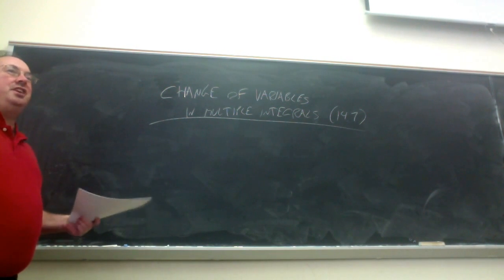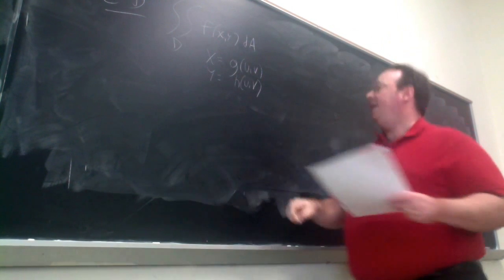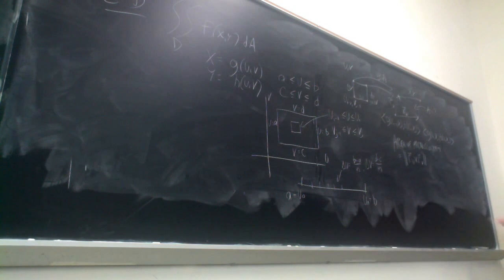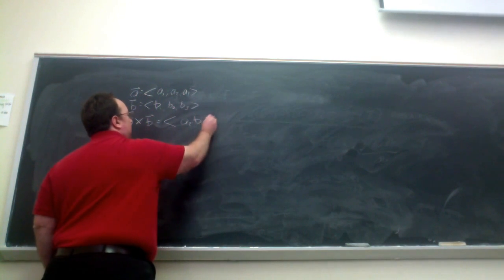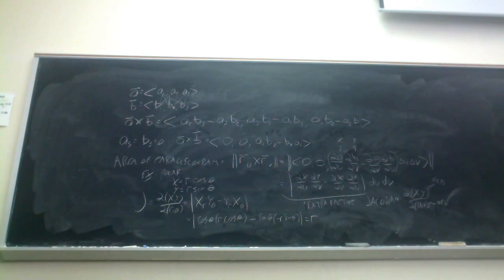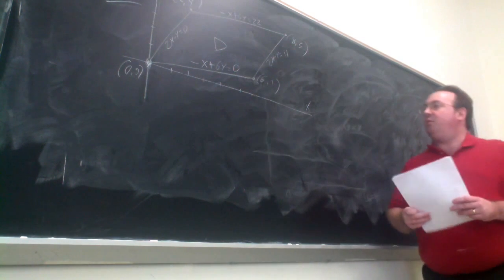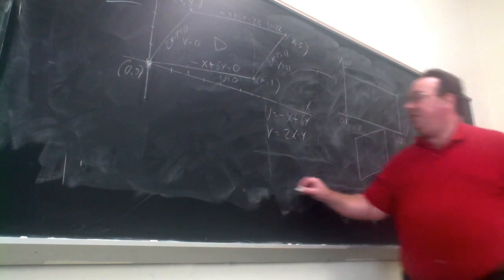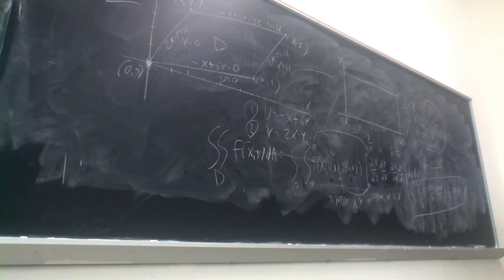MAT 280 USM 10-24-2016